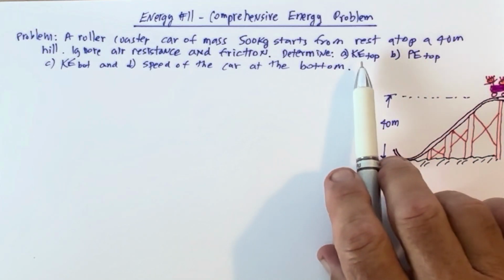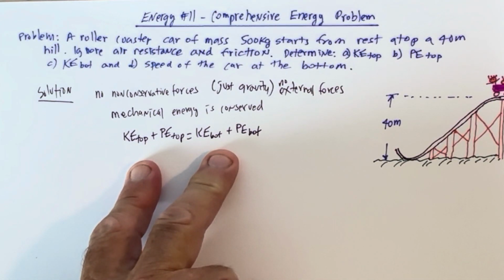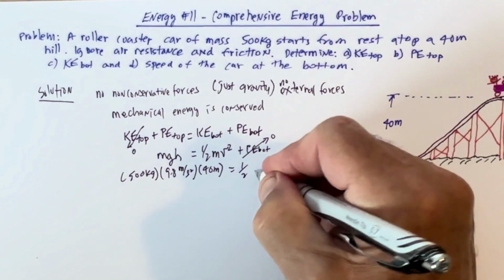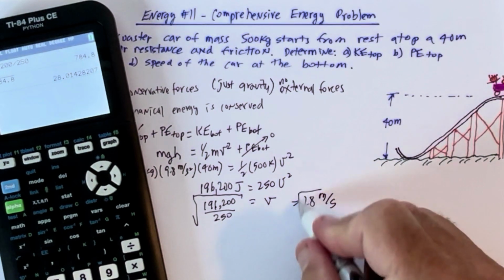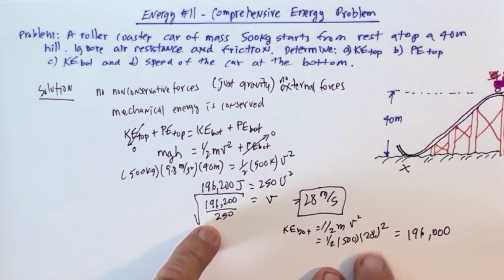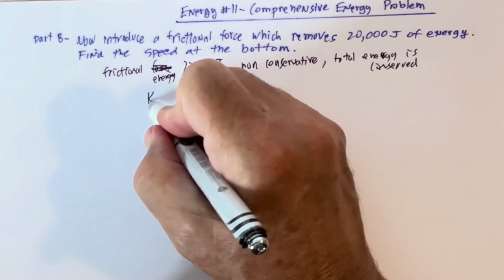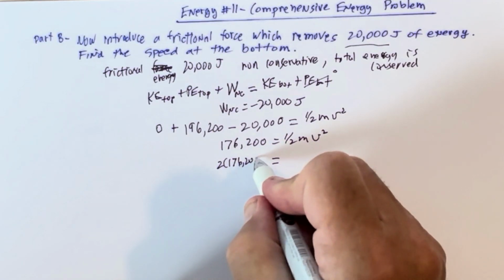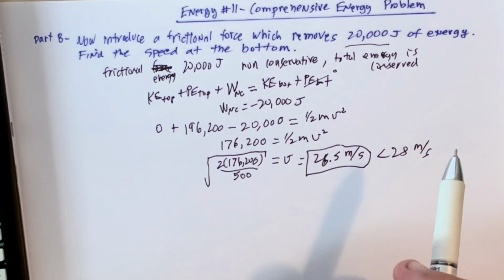Comprehensive Energy Problem | Roller Coaster Physics | Energy Series #11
Can you put everything you've learned about energy together to solve one complete physics problem?
In this lesson, we analyze a roller coaster using the principles developed throughout the Energy Series. Rather than introducing a new equation, this lesson demonstrates how to decide which physics concepts apply and how to combine them into a logical solution.
Along the way, we ask the same questions physicists and engineers ask when solving real problems:
• Is work being done?
• Is friction present?
• Is mechanical energy conserved?
• Which forms of energy are involved?
• Which equations should be used?
This lesson is designed to resemble a first-year college physics exam problem and serves as a comprehensive review of the entire Energy Series.
Topics Covered
• Conservation of Mechanical Energy
• Kinetic Energy
• Work
• Choosing the correct equations
• Nonconservative forces
Whether you're studying AP Physics, introductory college physics, engineering, or simply enjoy learning physics, this lesson demonstrates how individual concepts come together to solve realistic problems.